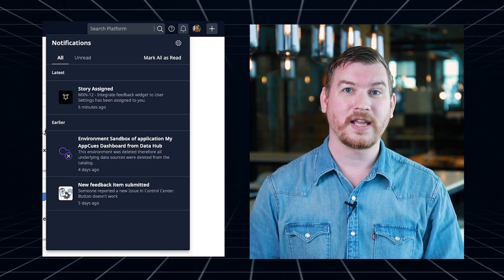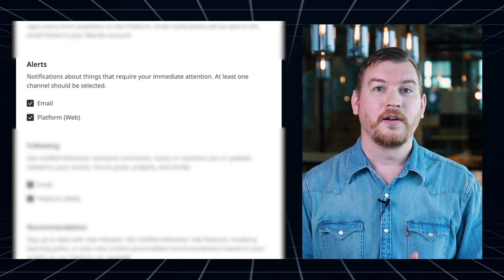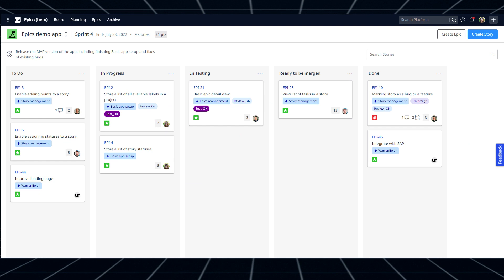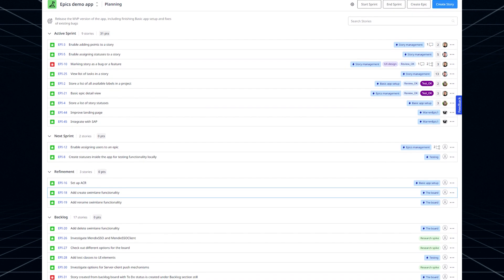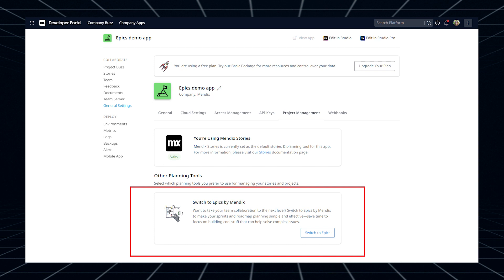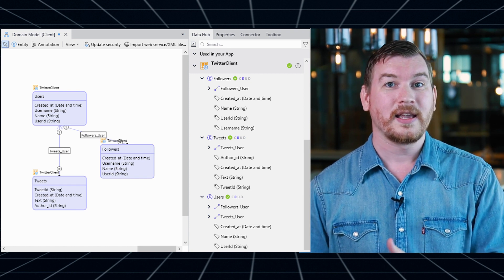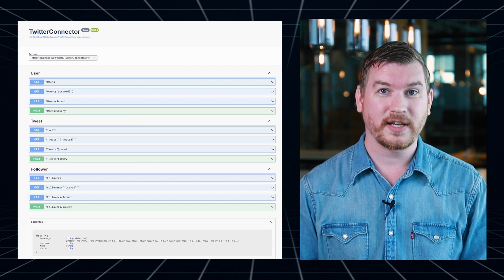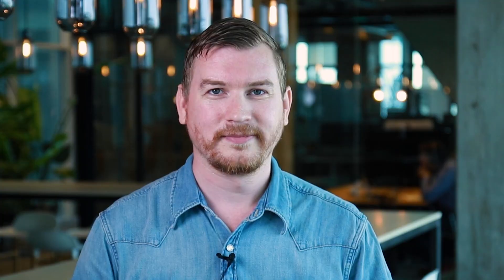MxHacks Platform Notifications and Epic Released - Mendix 9.17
This video covers:

0:00 Platform notifications
1:45 Epics - new platform feature
3:16 Connector Kit 2.0
4:16 OpenAPI contracts for Odata APIs
5:02 Outro